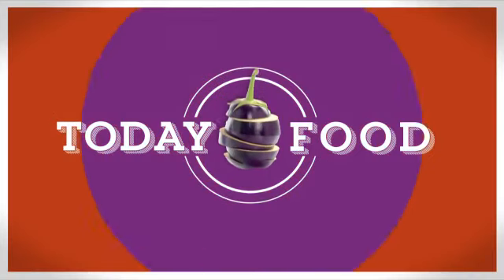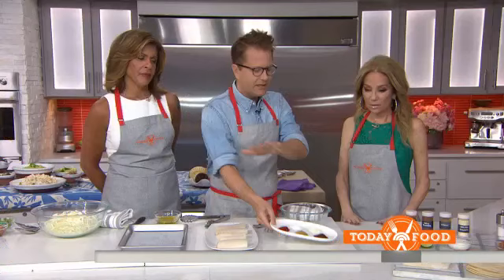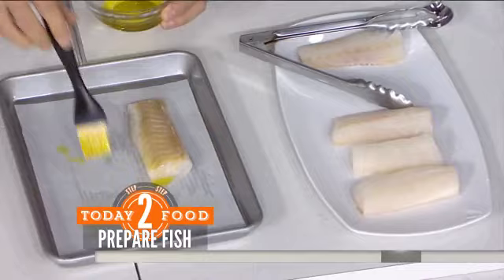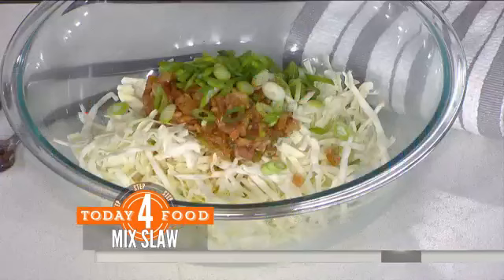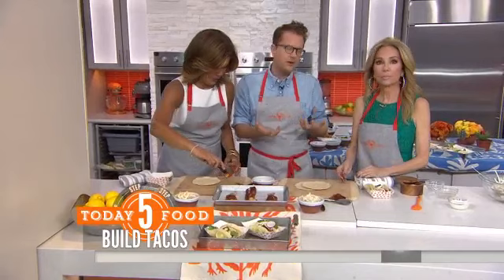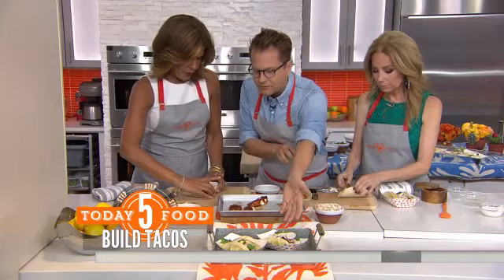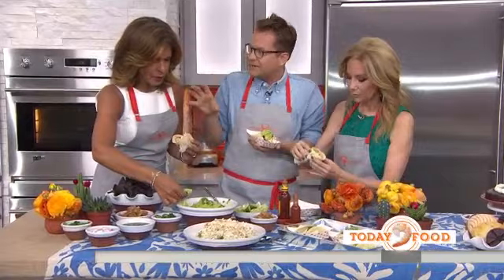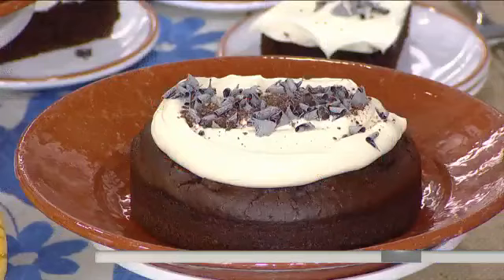Nathan Turner's I Love California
Nathan Turner's I Love California: Live, Eat, and Entertain the West Coast Way
Designer Nathan Turner’s style is synonymous with the easy glam of California living. His first book introduced readers to his casual American style and chic design sense. Now, he has written a love letter to his home state in I Love California. This book is a journey up and down Highway 1 that takes readers from the redwoods of northern San Francisco, to the mountains of the Sierra Nevada, to the beaches of Southern California. Simple recipes and tips for entertaining are featured alongside never-before-seen interiors. Lavish photographs capture the homes, people, and food of each unique location in glorious, sun-drenched detail. This book even includes Turner’s signature recipes for California comfort food, like his family’s Cioppino, Marinated Tri-tip Steak, Mexican Chocolate Cake, and more.

More than just a design book, I Love California will appeal to all readers—whether they’re entertaining friends and dining with family, or just wishing to visit the sun-dappled coast. As Nathan says, “The recipes and decor here are inspired by my home state, but really it’s a state of mind.” Now, you can create this dreamy California lifestyle anywhere.